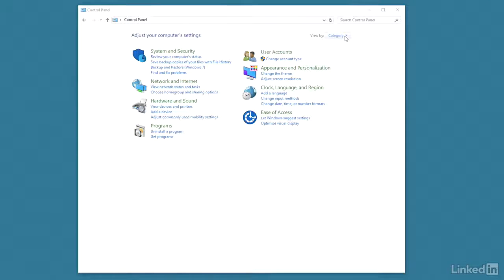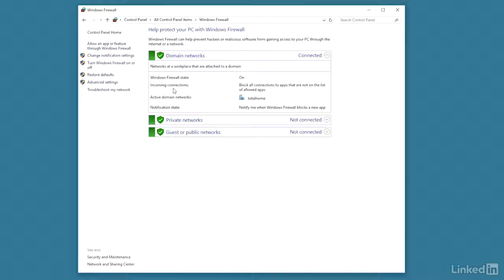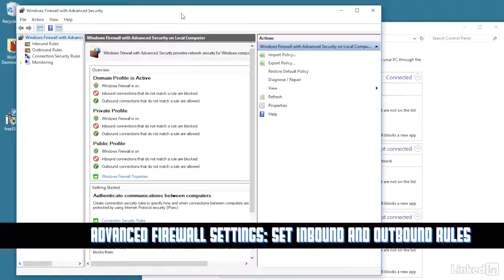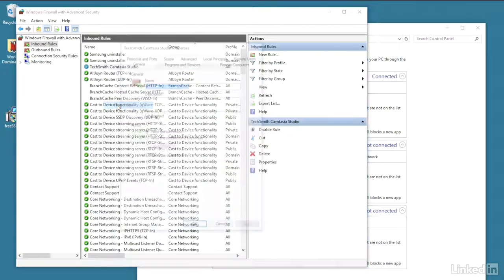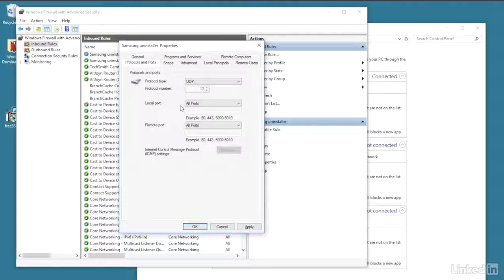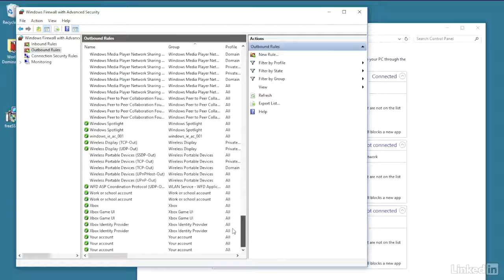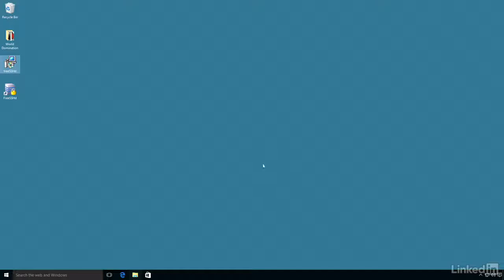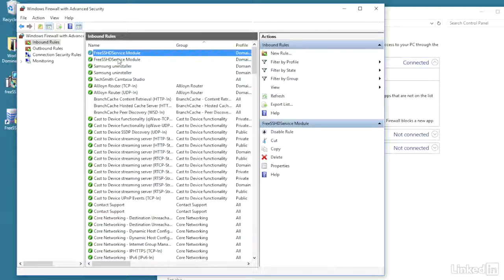009 Software firewalls